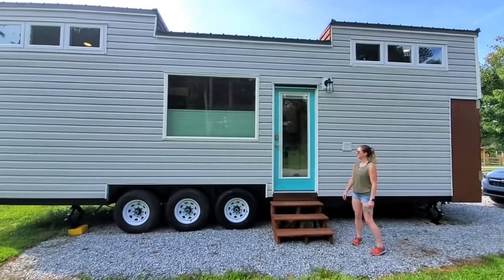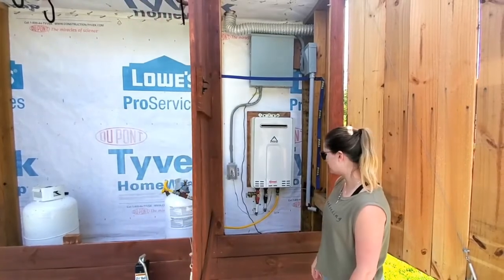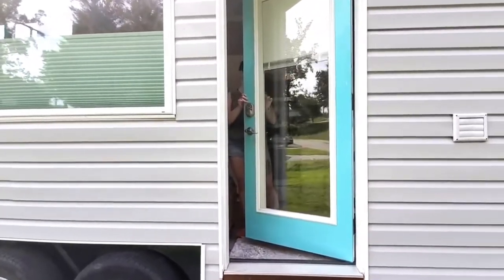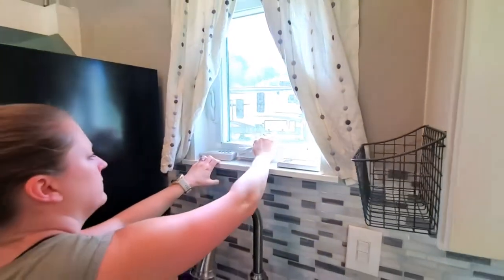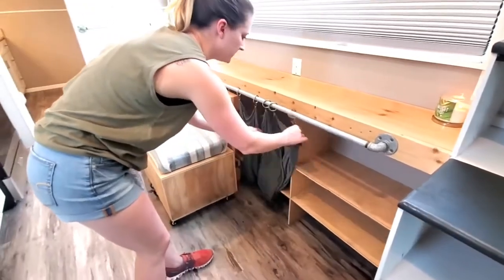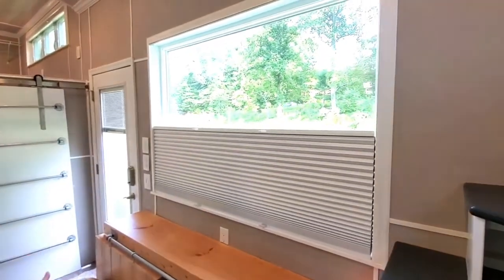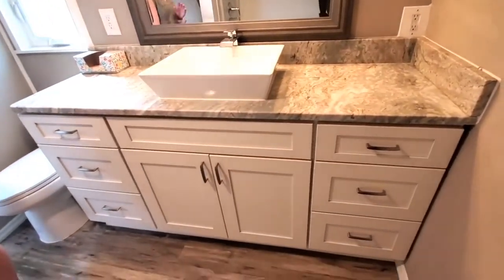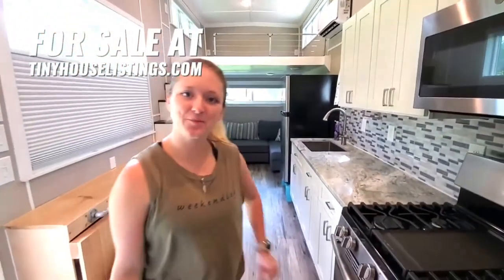Small/tiny house/simple, home sweet home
Small/tiny house, simple/minimalist/home sweet home